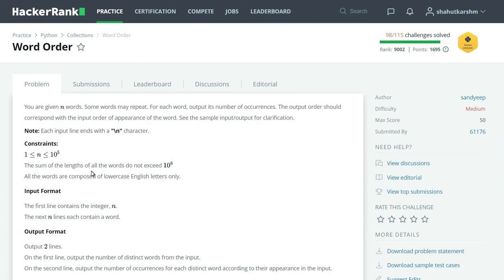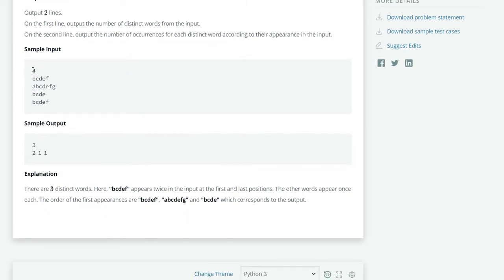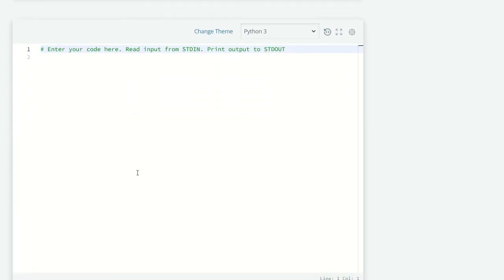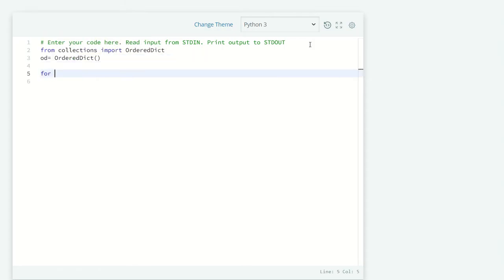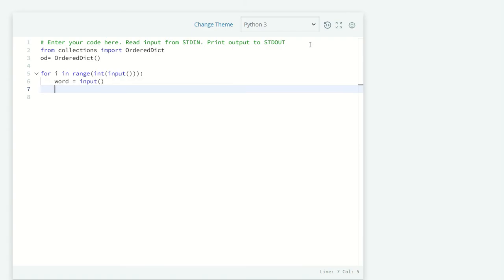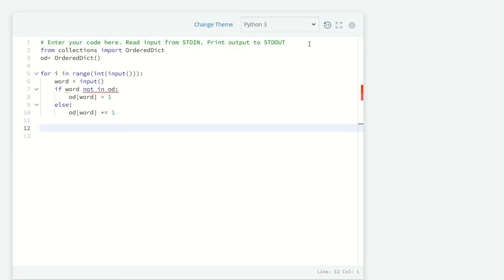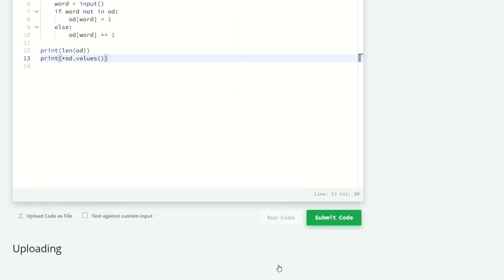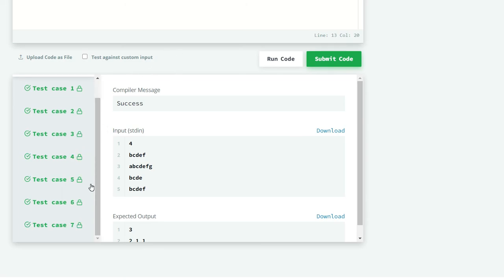Hackerrank Python | Challenge #51 | Word Order